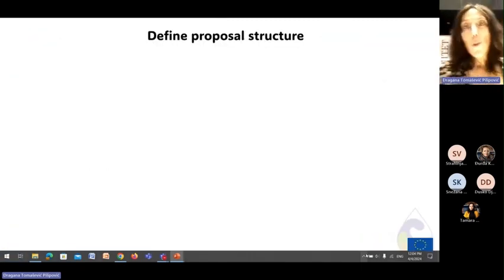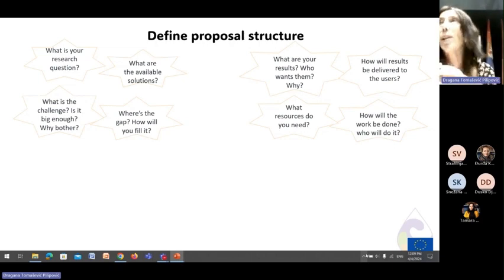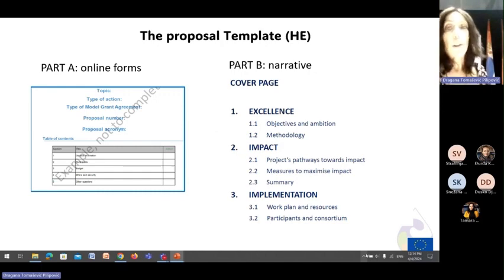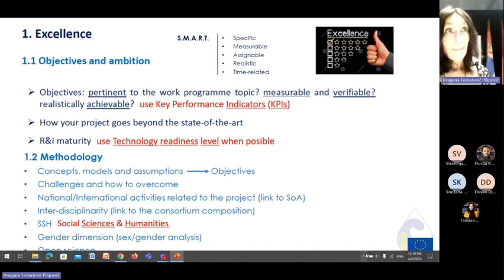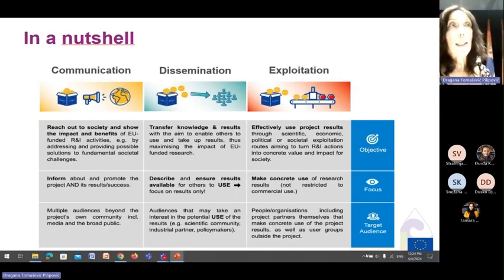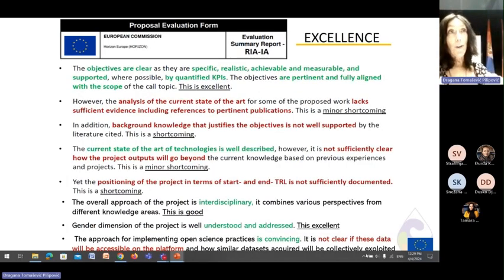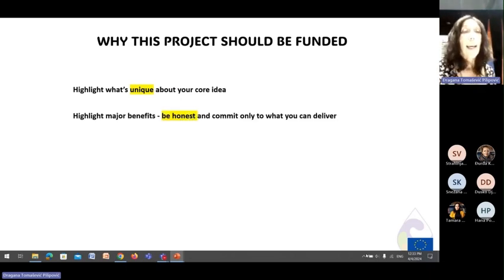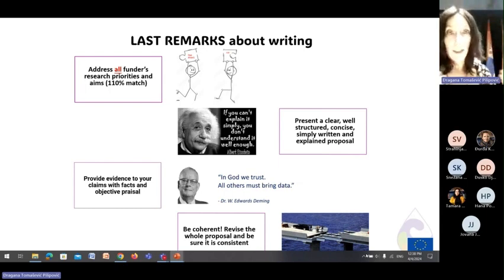Laura Bertolini: Proposal writing - how to write research grants - focus on Horizon Europe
Full title: Proposal writing - how to write research grants - focus on Horizon Europe; proposal template, DOs & DONTS, Evaluation Process
Language: English

Research Management and Support Session